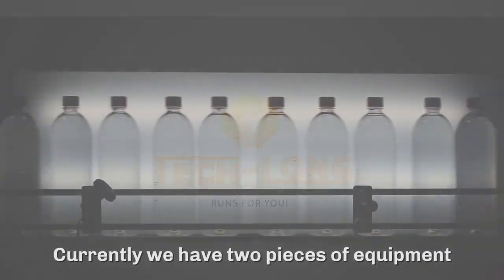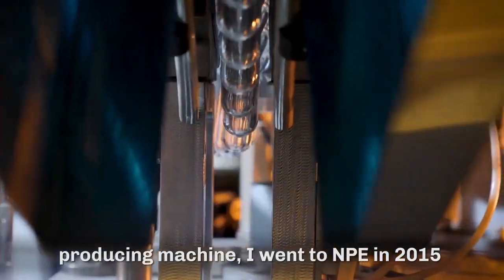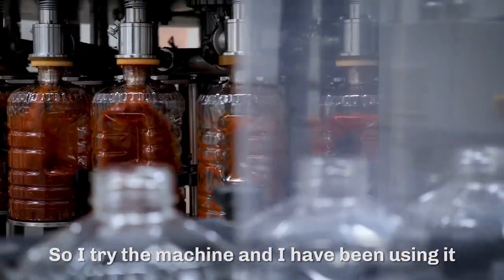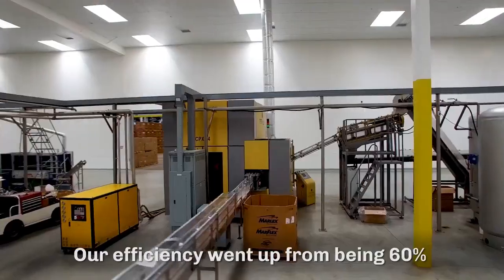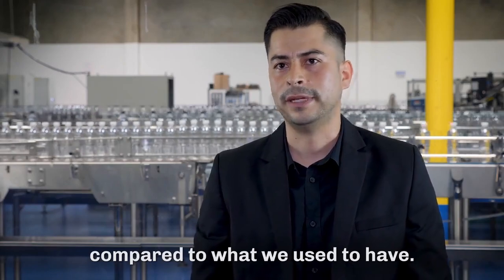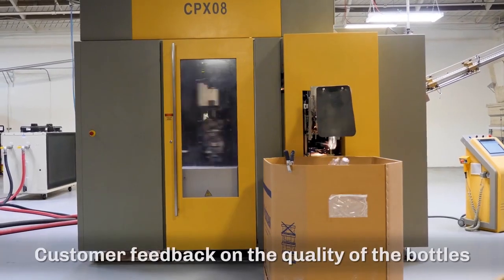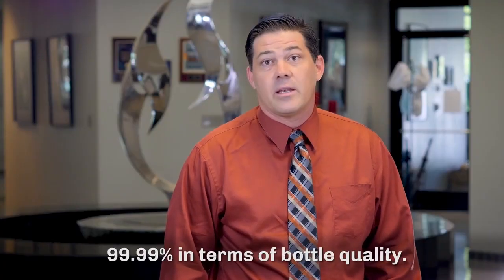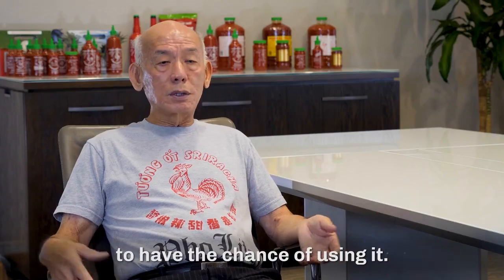Tech-Long provides all-round overall solution service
At Tech-Long, we offer individual equipment or a combination of different equipment as a solution for your industrial needs. Based on your products, technical requirements, and limitations, TECH-LONG will develop a tailored solution for your requirements. We are dedicated to optimizing the use of floor space, maximizing equipment capacity, ensuring line flexibility, achieving maximum productivity, and providing user-friendly operations, all while adhering to your budgetary constraints.